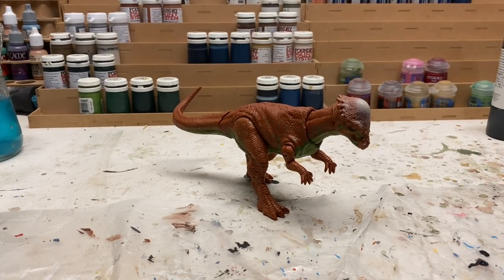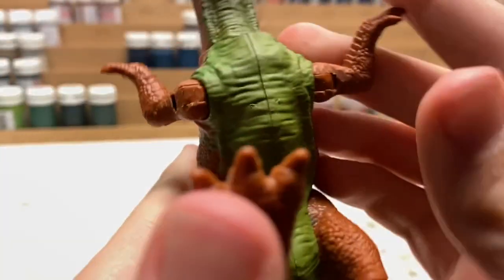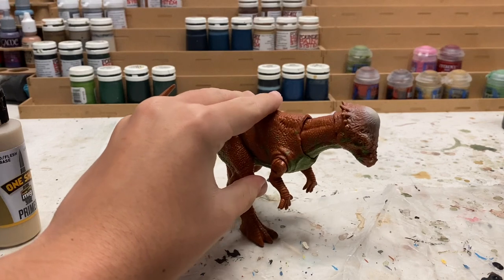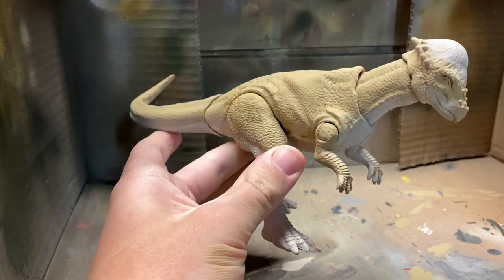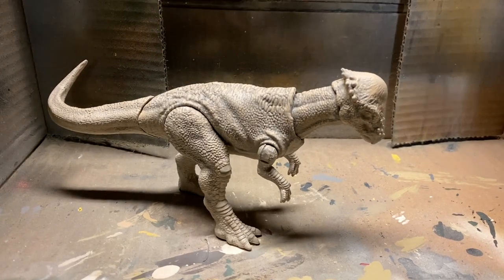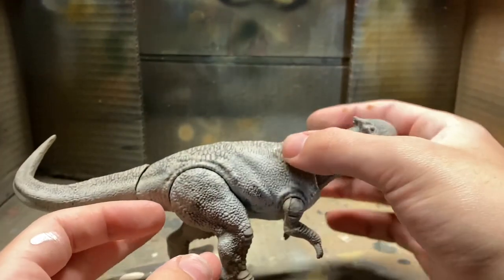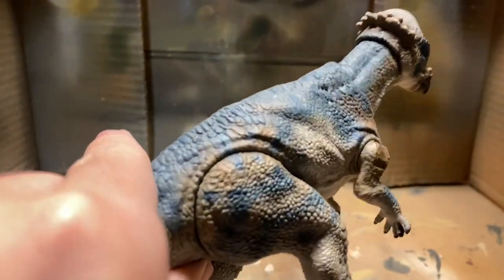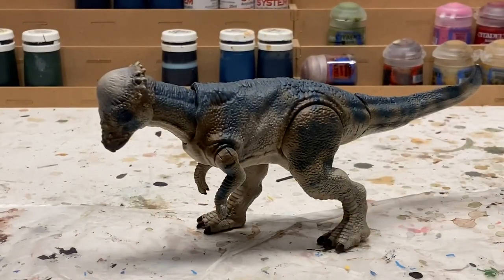The Lost World Jurassic Park Pachychephalosaurus Repaint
In this video I repaint the Mattel Savage Strike Pachycephalosaurus into The Lost World version.

JPOG Safari, JWE Evolution

TAGS IGNORE
Jurassic park
Jurassic World
Jurassic
Dinosaur
Mattel Jurassic World
battle at big rock
dinosaur battle
sound strike
jurassic world
mattel
jurassic park
jurassic world 3
Primal Attack
camp cretaceous
Jurassic World Camp Cretaceous
Epic Roarin Trex
Trex
Camp Cretaceous toys
sinoceratops
Dino Escape
Amber Collection Echo
Primal Attack 2021
Camp Cretaceous Season 2
repaint
custom
pachycephalosaurus
the lost world jurassic park
jurassic park tresspasser
e750